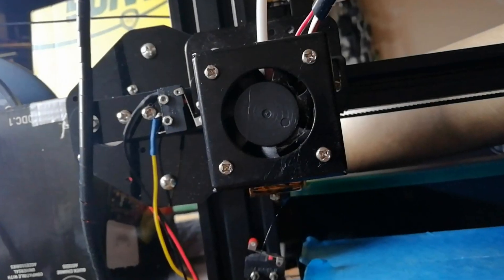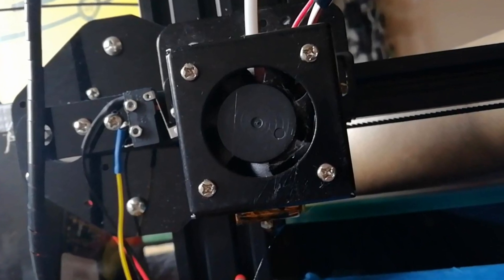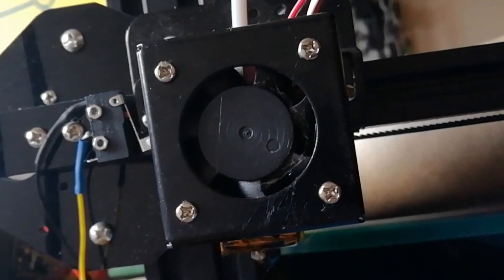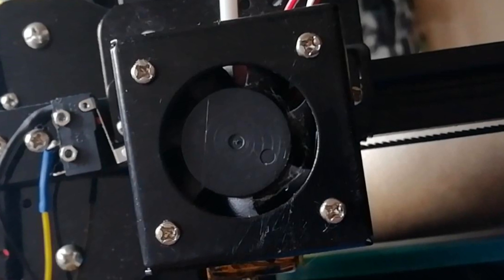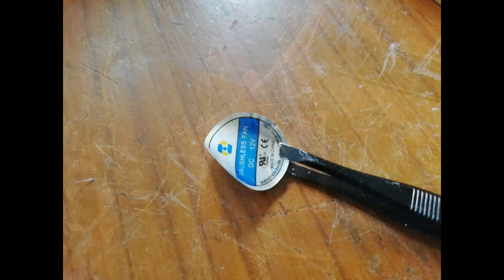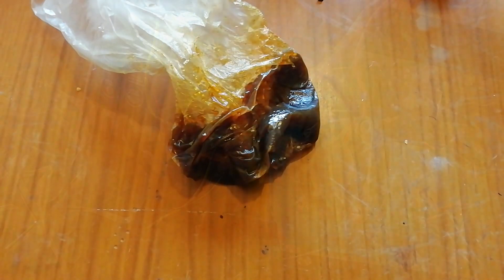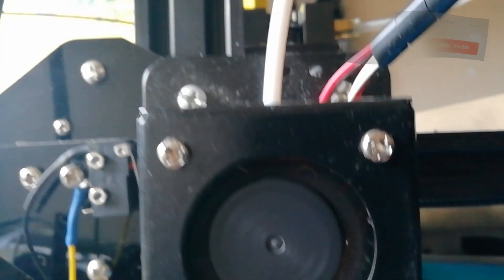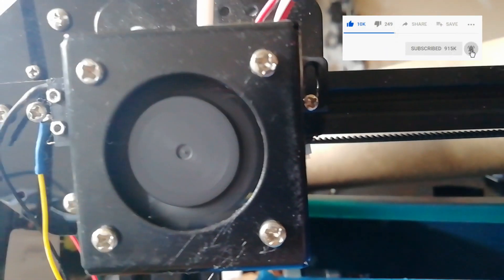Fix Noisy PC or 3D Printer (mine is a TronXY) Fan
PC, 3D Printer or any electrical equipment fans are everywhere and thery do a great job for a reasonable price. But their bearing fail and go noisy and then you throw them away. Right? WRONG!

The bearing hasn't usually gone - it's just dried out. It's easy to re-lubricate the bearing and the fan will be good as new. This short video shows you how.

In this case, it's my TronXY X1 3D Printer's extruder fan which went noisy after about 19 months of intensive use as I 3D print parts for products which I sell online.